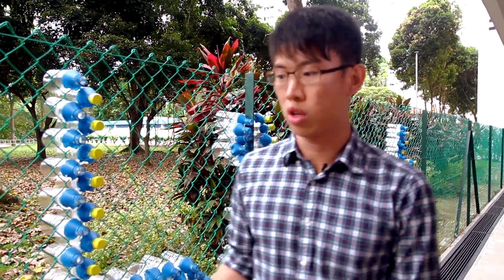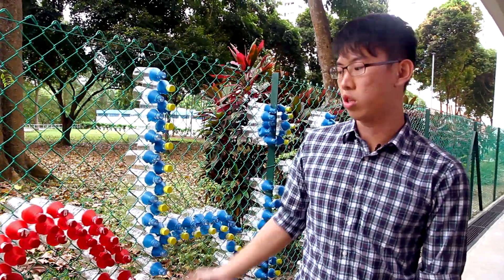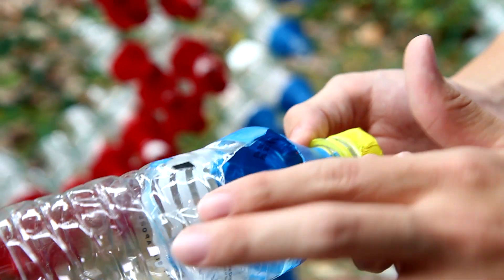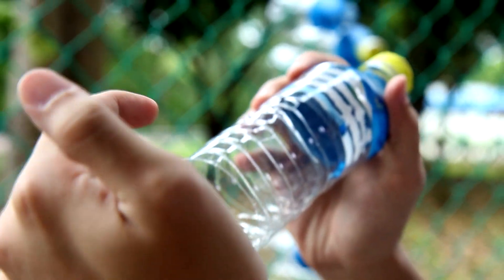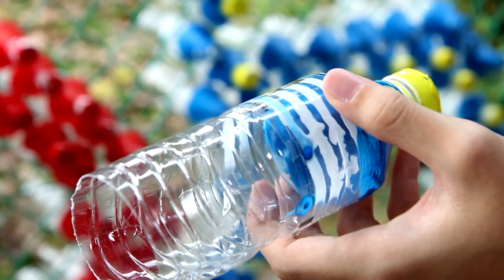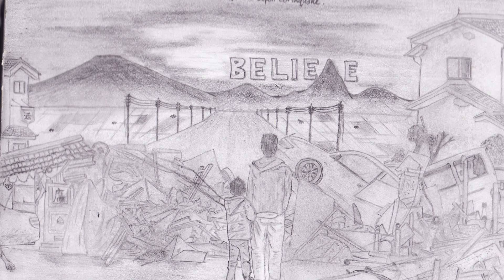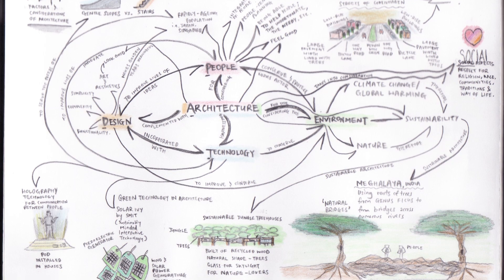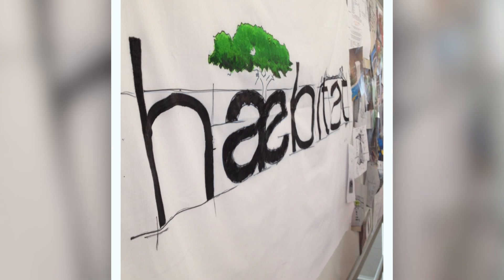Chia Zhong Ying & hæbitat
Zhong Ying wants to do something useful that can benefit the world. He and other friends set up the hæbitat (Architecture and Engineering for the Developing World) student group. They are current working on a project for Sibu Iban.